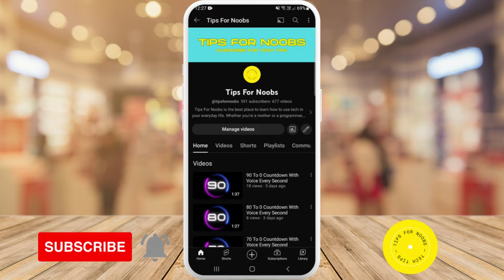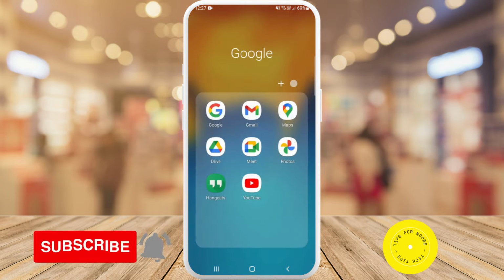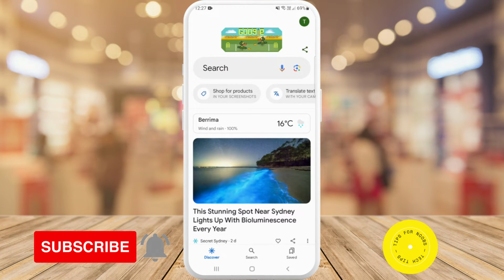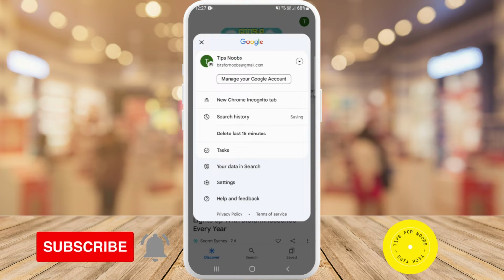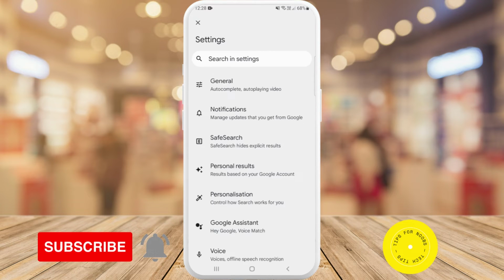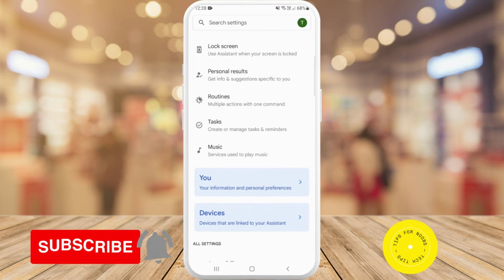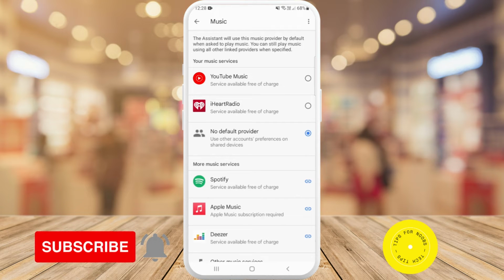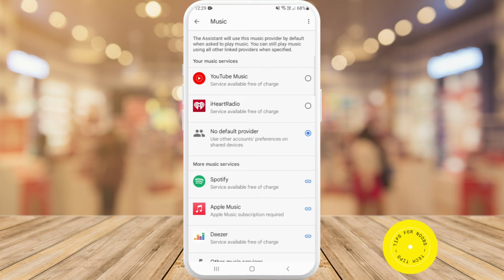Tutorial on How to Change Default Music Player in Google - Step by Step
Tutorial on How to Change Default Music Player in Google